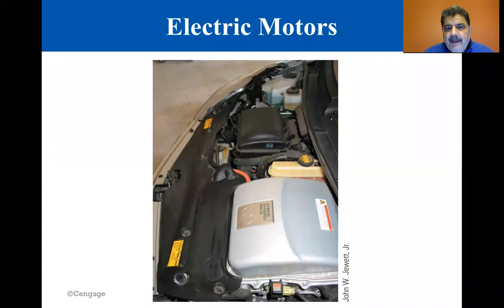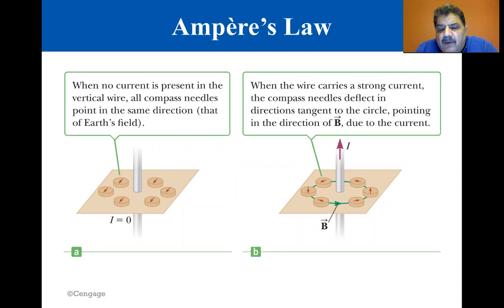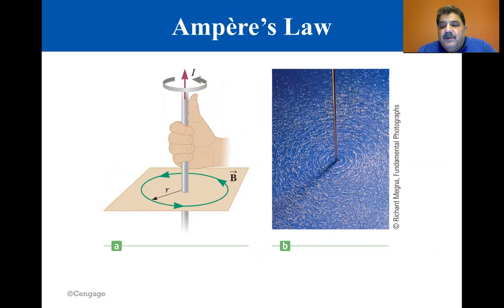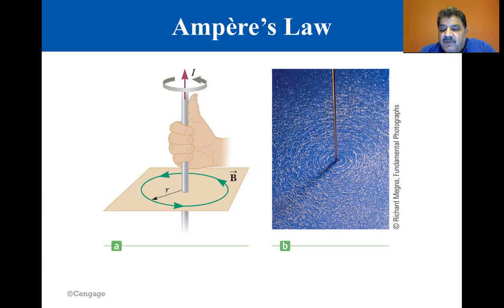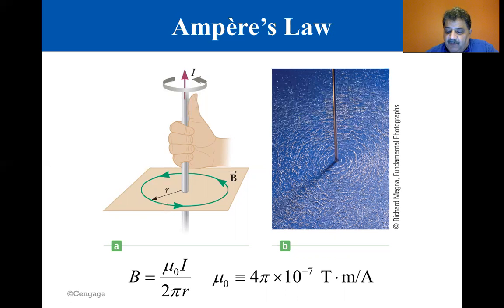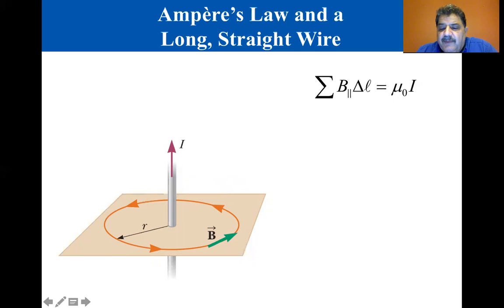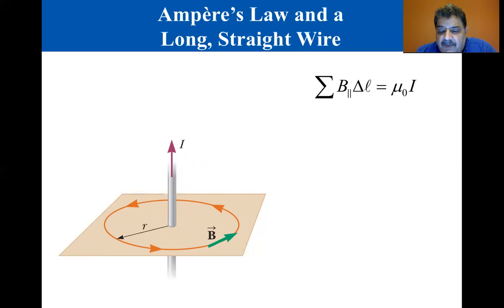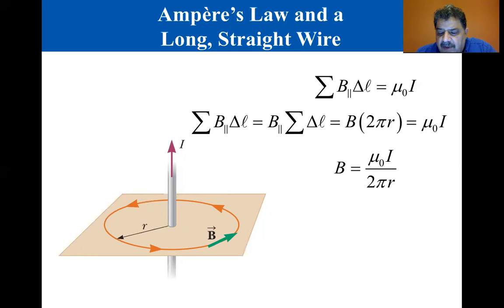College Physics Lectures, Ampere's Law